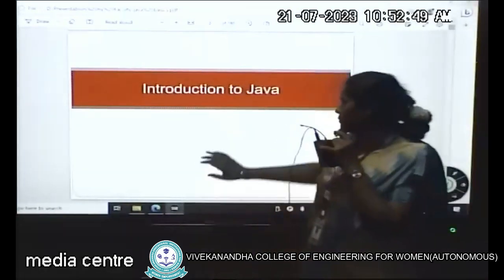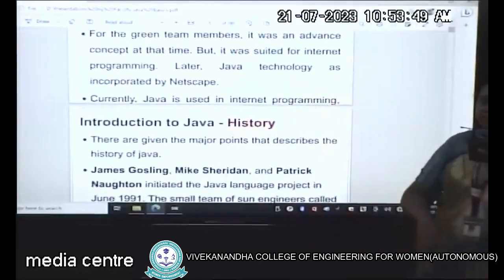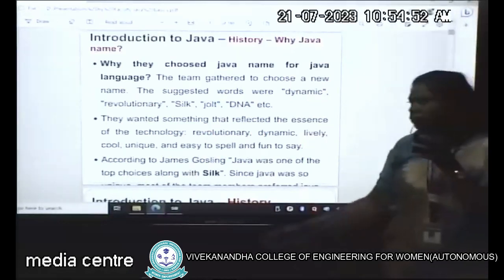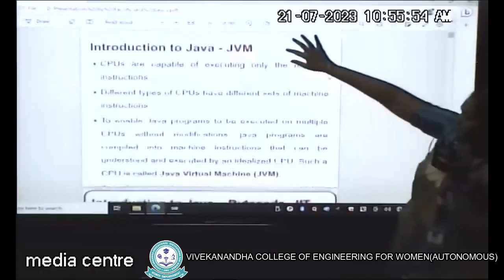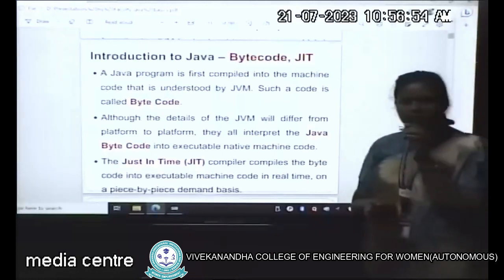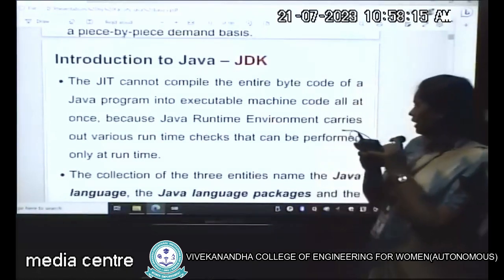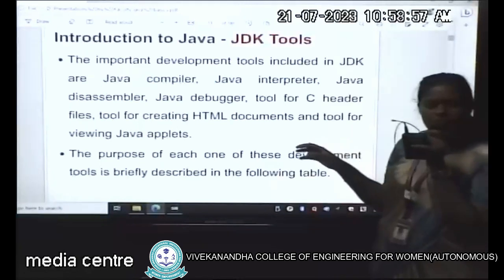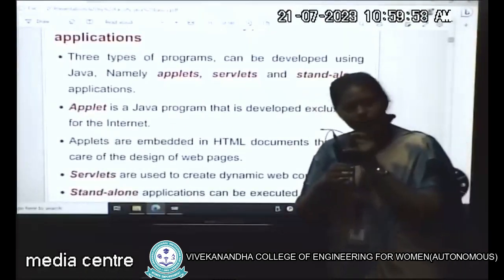LECTURE - 1 ON JAVA PROGRAMMING BY Ms C.VISALI Assistant Professor / IT